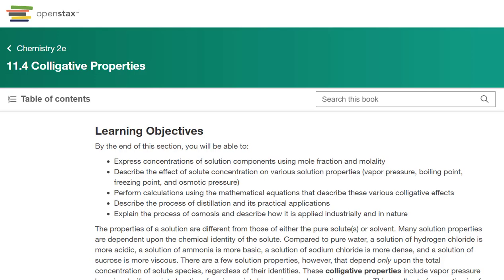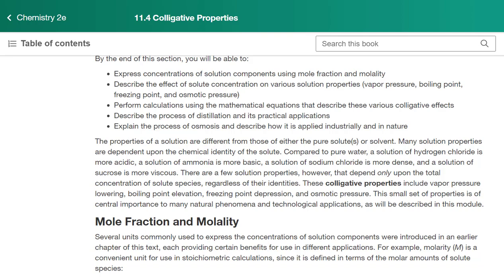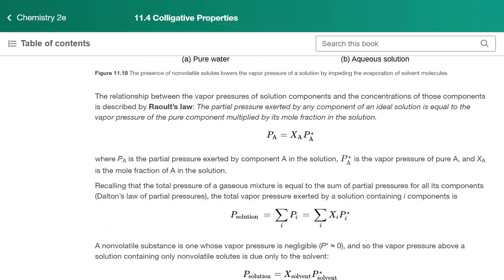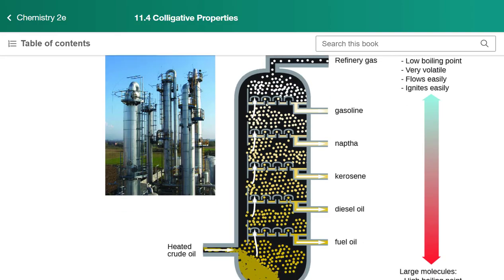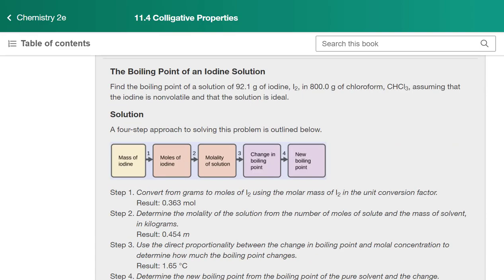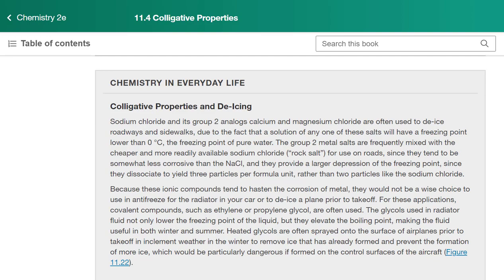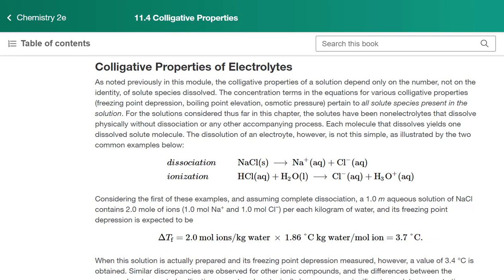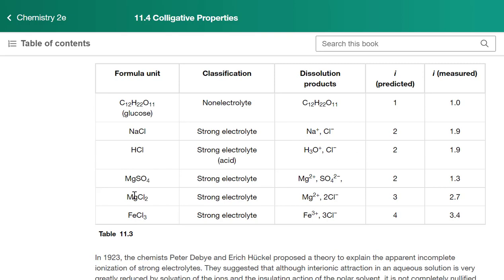11.4b colligative properties